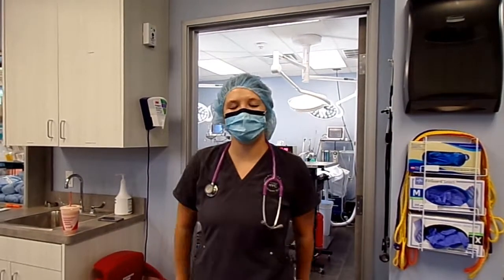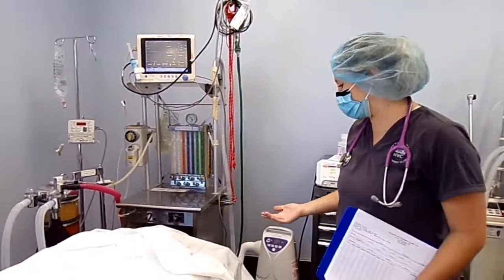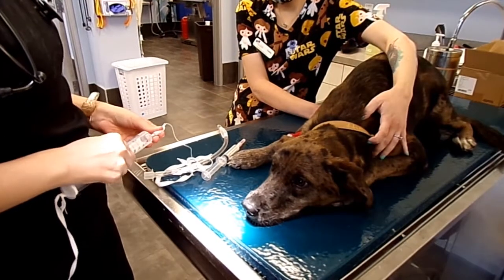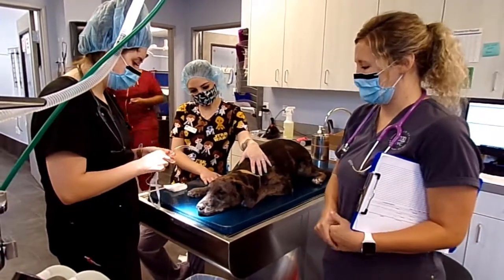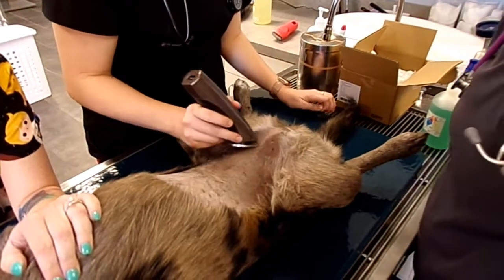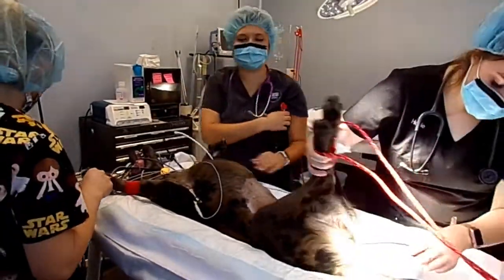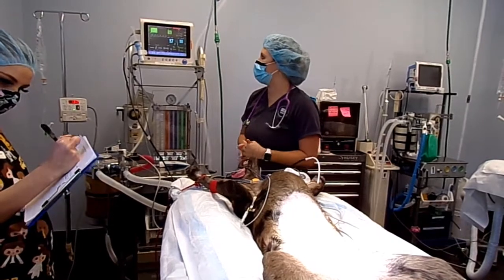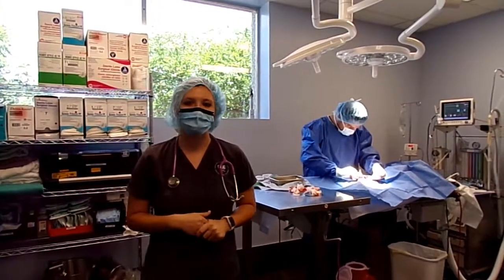Surgical Clinical Experience VT